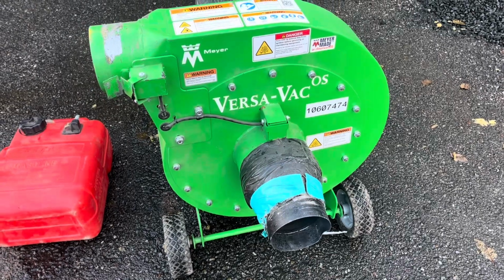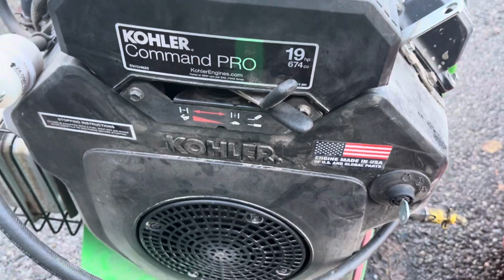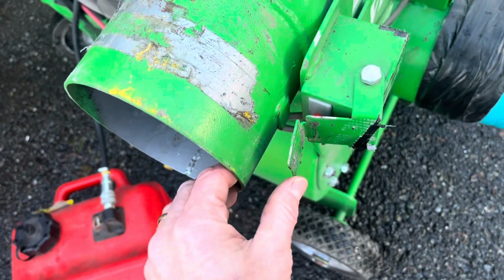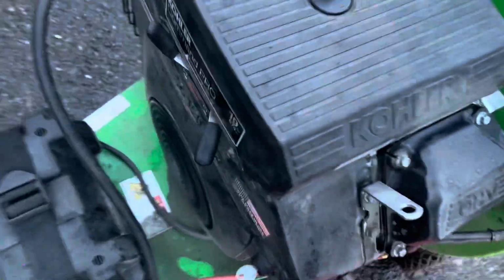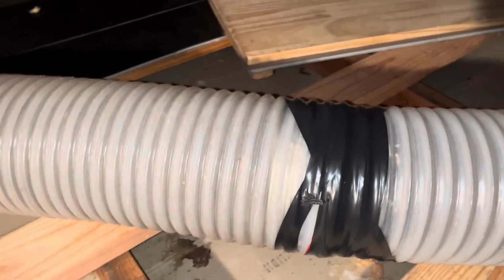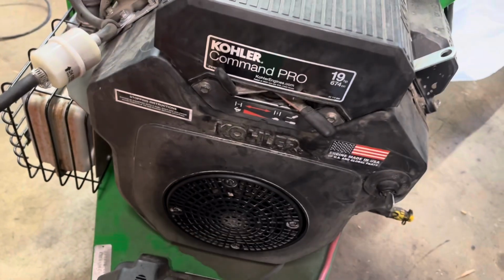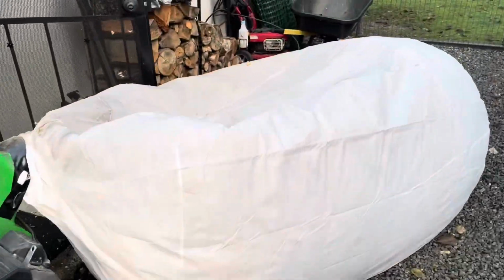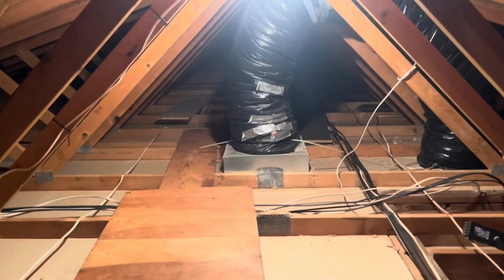DIY Quickest Attic Insulation Removal Tutorial : Easy w/Versa-Vac | Goodbye to Blown-In Insulation!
In this video, I walk you through the process of using a **Versa-Vac industrial vacuum** to remove blown-in attic insulation—perfect if you’re doing a remodel, replacing old insulation, or preparing for pest remediation. I cover everything from initial setup, safety precautions, and bag changes, to real-world tips that made the job go faster and cleaner.

This particular Versa-Vac unit is powered by a **Kohler Command Pro 19HP engine** with an electric start, and it came with **100 feet of heavy-duty vacuum hose**. I’ll show you the connections, safety switches, and operating settings so you’ll feel confident using one yourself.

✅ How to check oil and prep the engine before starting
✅ Connecting the fuel tank and starting the Kohler engine
✅ Understanding the safety shut-off switch and how it works
✅ Attaching the industrial collection bag correctly
✅ Connecting hoses securely with collars and tape
✅ Properly routing the hose into the attic to avoid movement
✅ Adjusting suction speed for maximum performance
✅ Safely navigating around attic wiring and obstacles
✅ Changing collection bags when full
✅ Disposing of removed insulation at your local dump

1. **Engine Prep & Safety Check** – Checking the oil level, verifying the battery, and inspecting the safety shut-off switch.
2. **Bag Installation** – Wrapping and taping the bag around the discharge port, securing it with the latch and switch mechanism.
3. **Hose Connections** – Using collars and electrical tape to join hose sections and prevent air leaks.
4. **Attic Setup** – Feeding the hose into the attic, tying it off so it doesn’t slip, and positioning it for best reach.
5. **Vacuum Operation** – Starting on the low (turtle) setting and later switching to high (rabbit) for maximum suction.
6. **Bag Changes** – Recognizing when the bag is full (they puff up significantly) and swapping it out safely.
7. **Final Cleanup** – Inspecting the attic space after removal and confirming disposal process at the dump.

### **Performance Notes:**

Even on the lowest suction setting, the Versa-Vac pulled insulation effectively. But once switched to the **rabbit setting** for full power, the performance was dramatically better. If you rent one, be sure to set it to full speed for faster results.

The biggest challenge was working around attic wiring without pulling or damaging cables, so patience and careful maneuvering are key.

### **Tips for First-Time Versa-Vac Users:**

💡 Always depress the safety shut-off switch or the engine won’t run.
💡 Use heavy-duty tape on all hose connections to prevent suction loss.
💡 Tie off the attic hose so it doesn’t slip into the access hole.
💡 Have extra collection bags ready—these fill up faster than you might think.
💡 Wear a respirator and proper protective gear; attic dust is no joke.

### **Disposal Info:**

We were able to dump the removed insulation at the local landfill with no problem. It was charged as **construction/demolition debris**, not household garbage. Check with your local facility before starting your project.

Your support helps me keep creating **hands-on, real-world tutorials** that save you time, money, and headaches.

* Removing Old Fiberglass Insulation
* Installing New Attic Insulation
* Using a Shop Vac for Small-Scale Debris Removal

- The Handy Honey Do Checklists are month-by-month task trackers designed to help homeowners stay on top of essential maintenance and improvements. From seasonal upkeep to routine care, these checklists make it easy to remember important tasks, prevent costly repairs, and keep your home in top shape all year long. Stay organized, save time, and never forget mandatory upkeep with this practical homeowner’s guide.